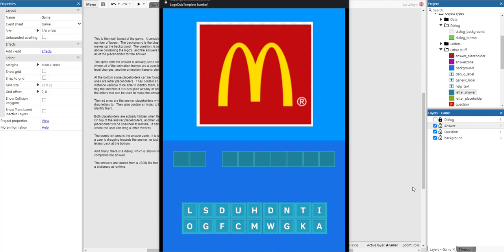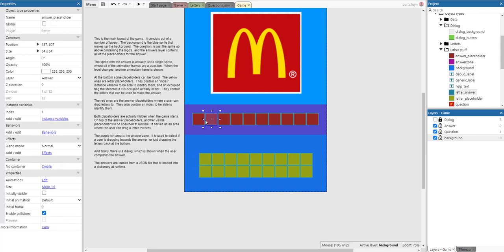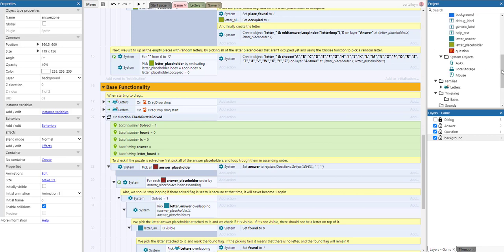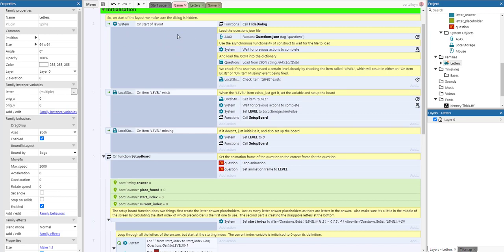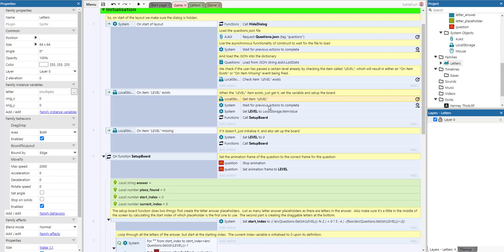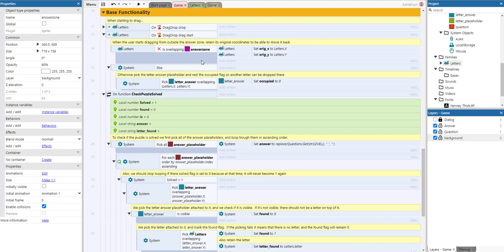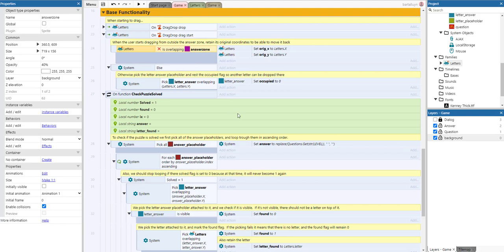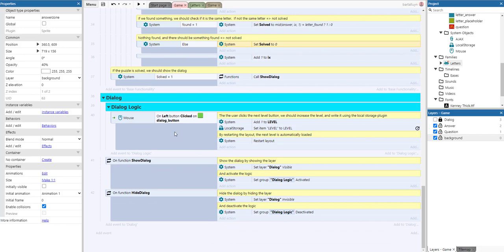Construct 3 Tutorial : Creating a logo quiz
It is fully documented and explained, and free to use for any purpose.